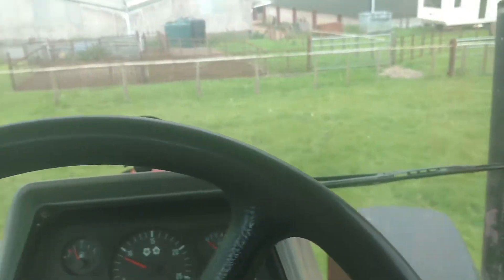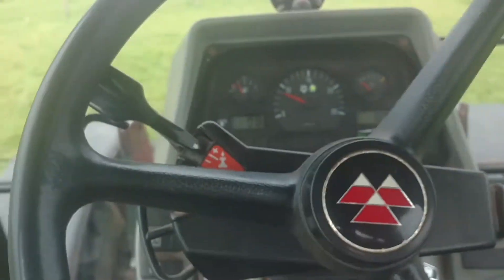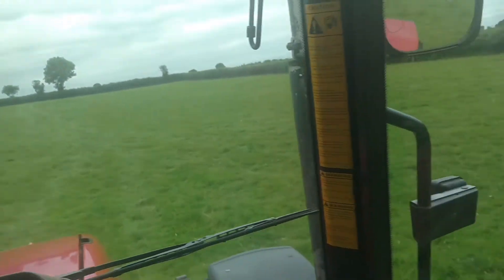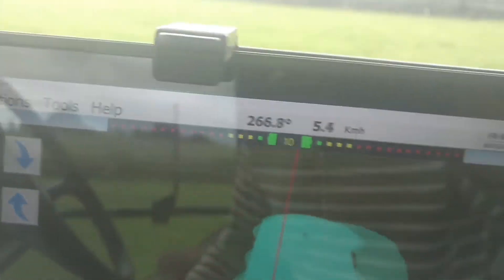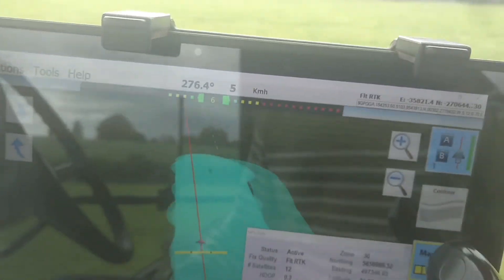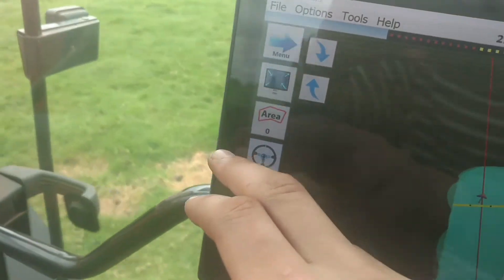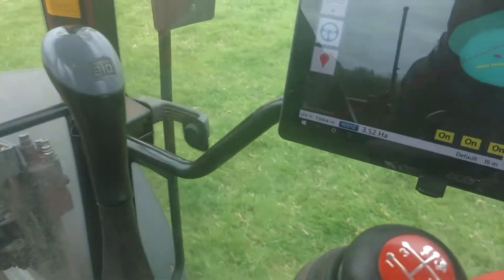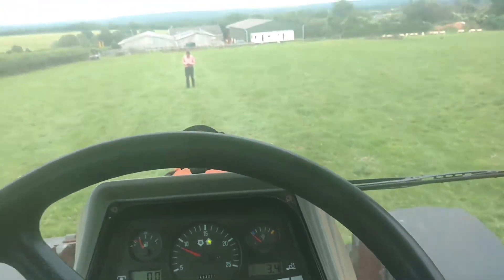Autosteer v1 - Field Testing